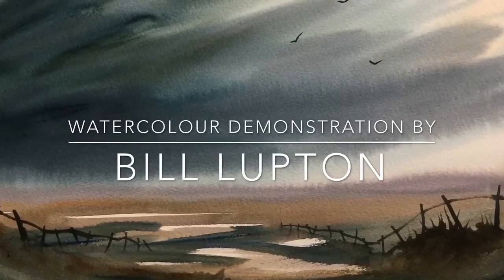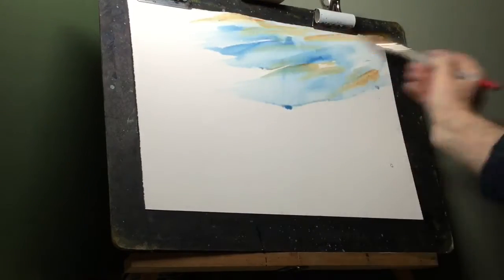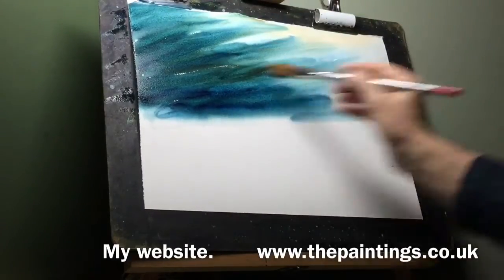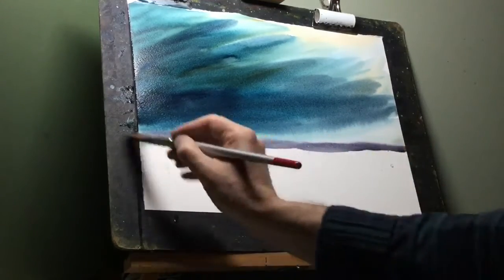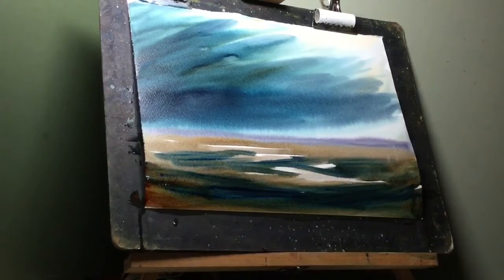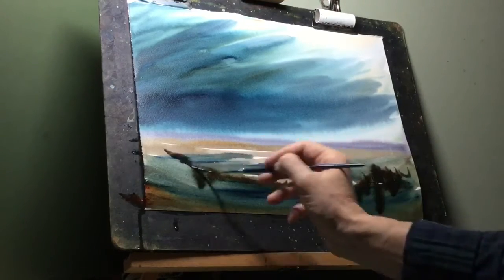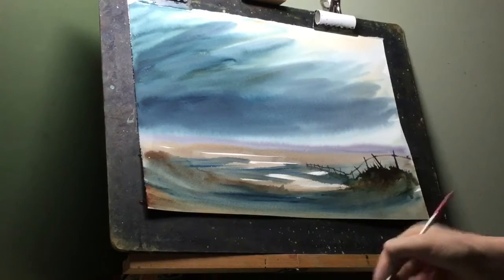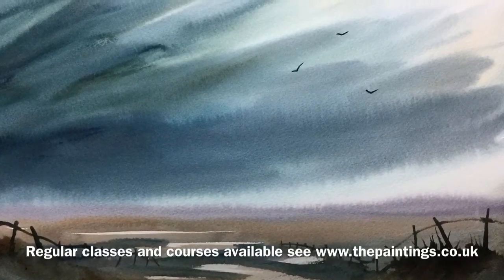Painting demonstration by Bill Lupton - Atmosphere in a few Minutes